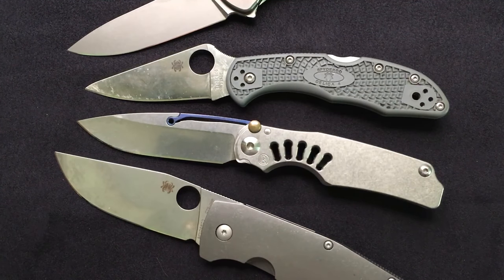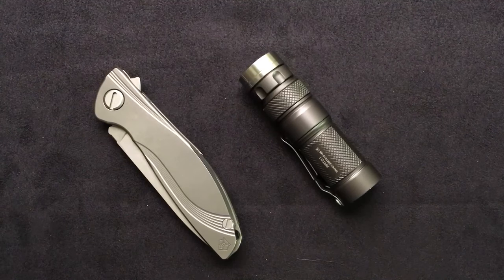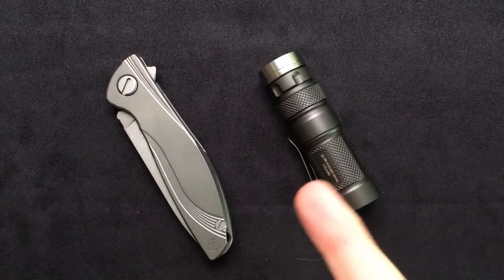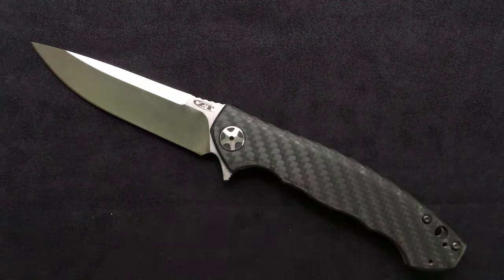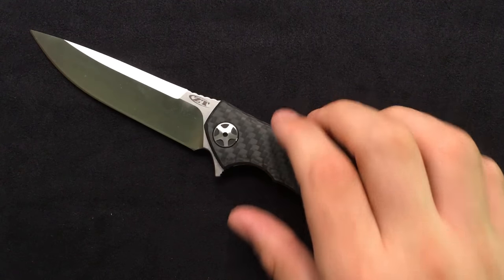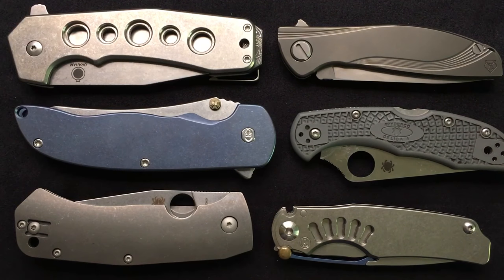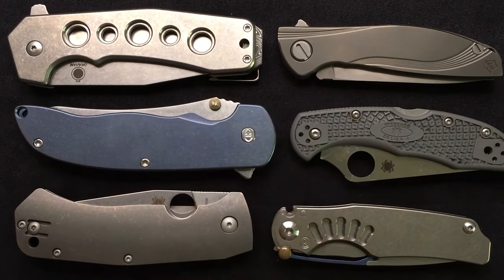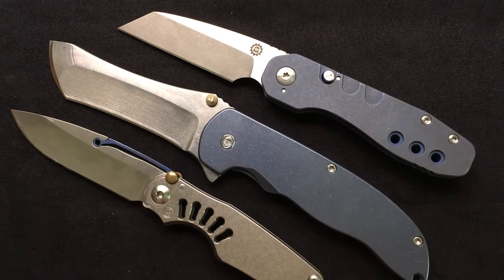Ask the Nick #10: On Sharpening, Hype, Hobbies, Internet Tough Guys, and the Desire to Help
Today, an XL-sized Ask the Nick, answering all the questions below...

1) How do you sharpen your knives?  (1:21)
2) Will you make a sharpening tutorial? (1:55)
3) What angle do you sharpen your knives at? (2:33)
4) What are your preferences for straps and bracelets for watches? (3:51)
5) Would you rather have a small flashlight with the power of the sun, or a 3-inch blade that can cut through blast doors? (5:45)
6) Are your kitchen knives as expensive as your EDC knives? (6:27)
7) What do you think about Benchmade Gold Class? (8:19)
8) Do you feel that the CRK Sebenza is worth the asking price? (9:49)
9) If you had to pick between Spyderco and ZT for the rest of your life, which would you pick? (12:29)
10) Have you ever "jumped aboard the hype train" for a knife? (14:03)
11) What are your thoughts on knives made from Carbon Fiber or Ceramic? (16:41)
12) Have you ever been somewhere you wanted to return to, or that you thought you could live there? (17:43)
13) Can you do a backflip? (20:20)
14) What other hobbies do you have? (20:55)
15) What knife or gear would you be most proud to pass on to the next generation? (22:24)
16) Ever been approached by a knifemaker to collaborate on a design?  Have you ever approached one of them? (23:53)
17) Are there any niche's in the knife market/industry which you feel have yet to be filled? (24:32)
18) What do you enjoy least about the knife and EDC community? (27:08)
19) What do you enjoy most about the knife and EDC community? (30:06)